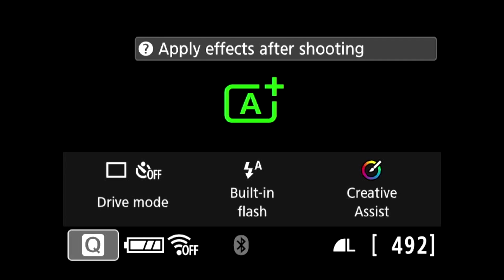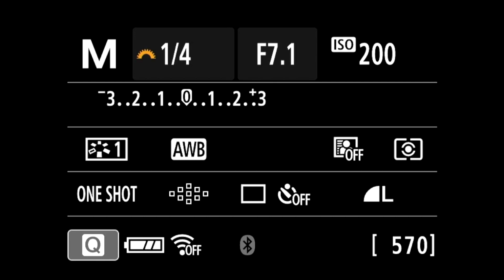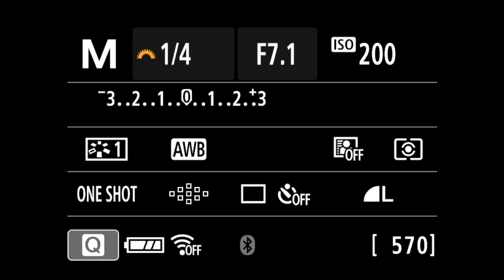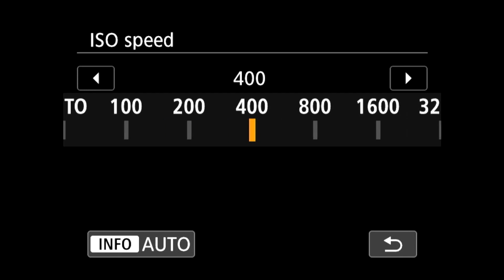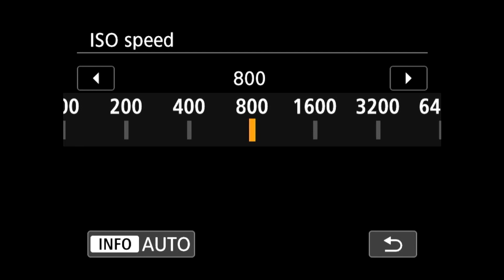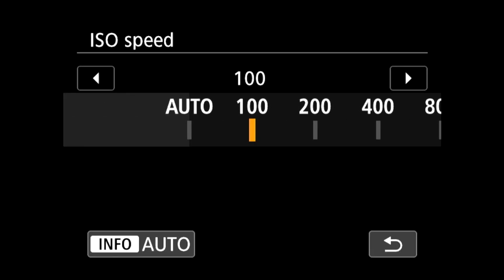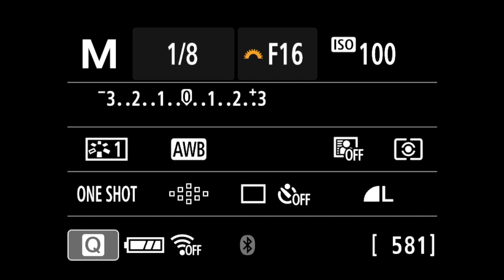Digital Photography Lessons for Beginners | #3 ISO, Aperture & Shutter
Digital Photography Lessons for Beginners #3 ISO, Aperture & Shutter Speed

In this lesson, I go through the exposure triangle defining its components, ISO, Aperture & Shutter Speed, go through how to use each one of them alone and in relation to the other ones. I will also show you how to fix the settings on your camera.

In this series of digital photography, I share some lessons for beginners that I came across and helped me to learn the basics of taking digital photos. As beginners, learning the basic lessons of how to handle the camera, setting the best settings and basic composition setup and techniques, help those who want to pursue photograph as hobbyists or becoming paid photographers.

00:00 - Intro
00:52 - Is it scary?
01:07 - Exposure Triangle components
01:19 - ISO
02:12 - How to set the ISO on your camera
04:12 - Aperture (f-stop)
05:36 - How to set the Aperture (f-stop) on your camera
07:02 - Shutter Speed
08:14 - How to set the Shutter Speed on your camera
10:44 - Closure